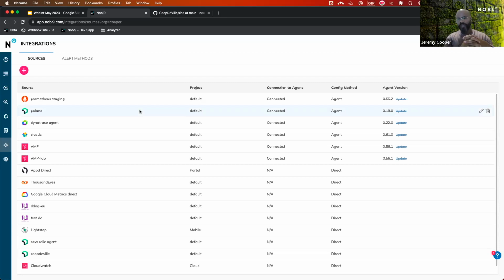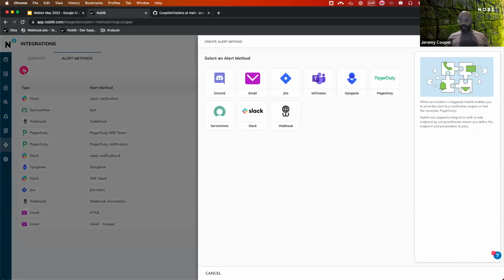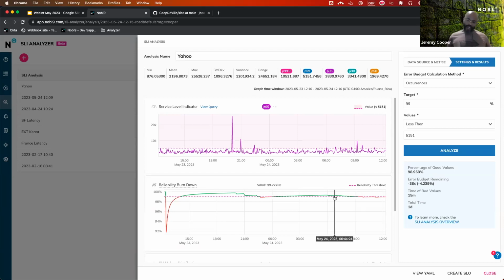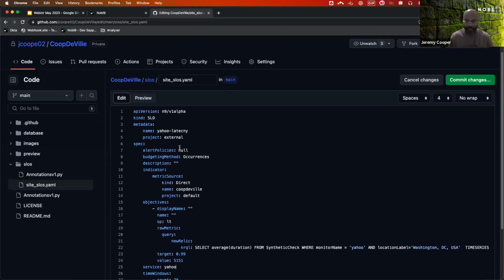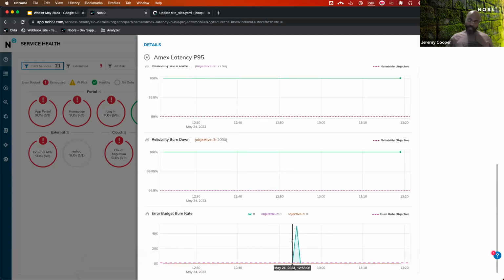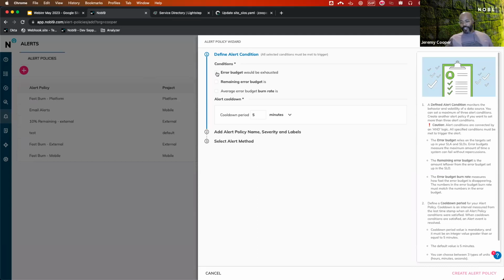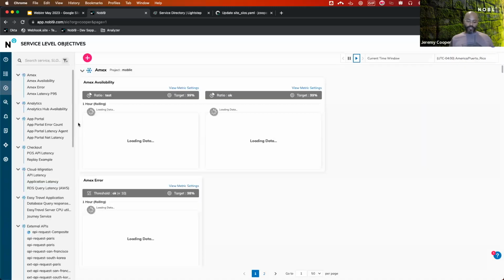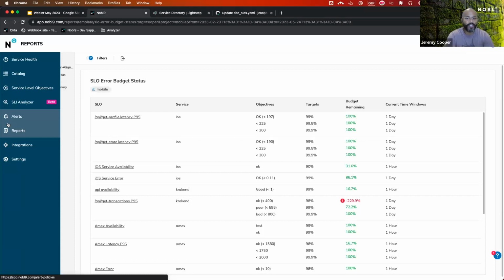WEBINAR: Fast Track to SLOs with Nobl9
In this webinar Jeremy Cooper, delves into the world of SLOs and how they can help you in your business. SLOs can give you valuable visibility and insight into your user's experiences with your applications.

SLOs can help you reduce customer frustration and protect your reputation by helping you focus on reliability.

This webinar will show how to create and manage SLOs using Nobl9.